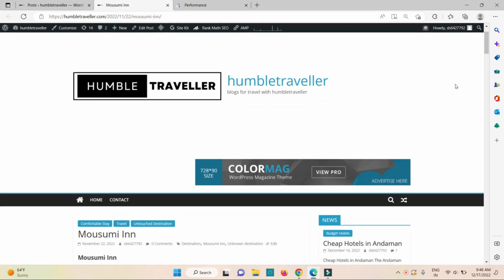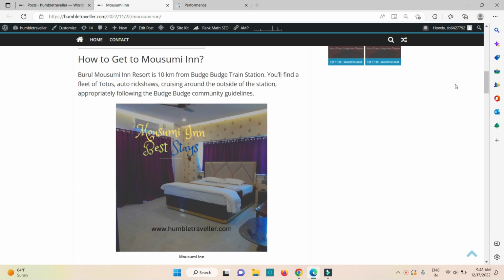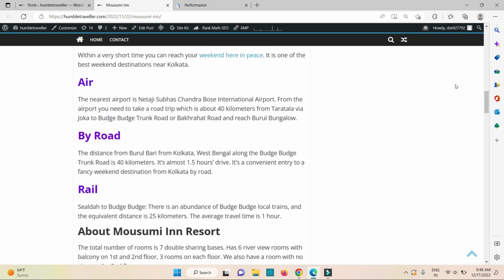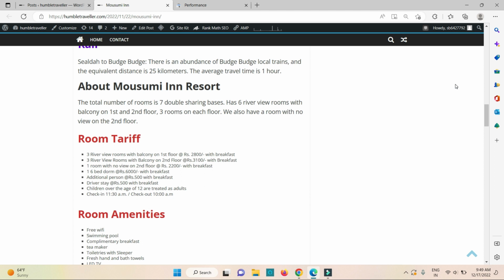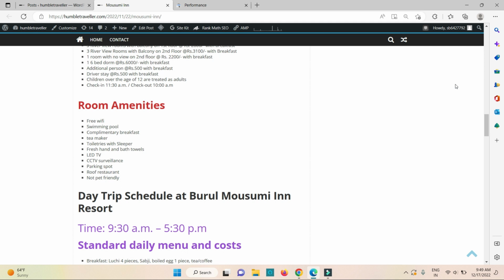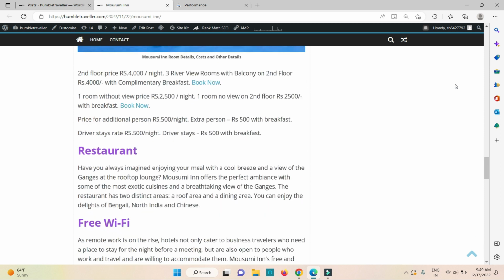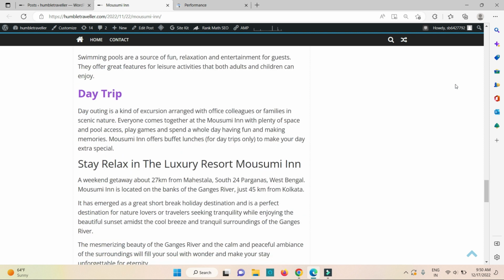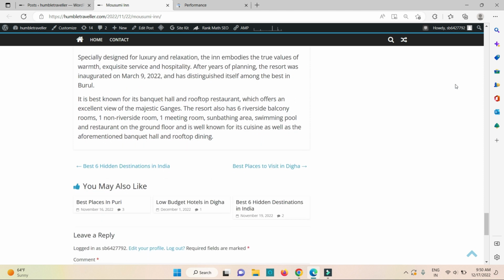Mousumi Inn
Mousumi INN - How to Get to Mousumi Inn? About Mousumi Inn Resort? Room Tariff? Room Amenities? The Link is given in the comment section as Pinned Comment.

Burul Mousumi Inn Resort is the most luxurious place for stay, picnic or day trip with your family and friends in Burul. It is a newly built luxury property in Telari village in Burul, all rooms overlook the Hooghly River. Burul is a Riverside Village on the Hooghly River, 24 Parganas South District in the state of West Bengal, just 35 km from Kolkata. Burul Resort is situated on the banks of the Hooghly River with a huge green lawn, swimming pool and playground spread over 1 bigha of land. Mousumi Inn is the best hotel/resort in Burul. It is one of the best riverside resorts near Kolkata. Mousumi Inn offers the best packages and ambiance for an exotic family vacation. A wide range of activities on the property - More choices of food and beverage. Better organized off-site activities.